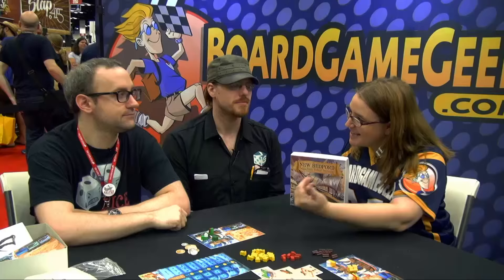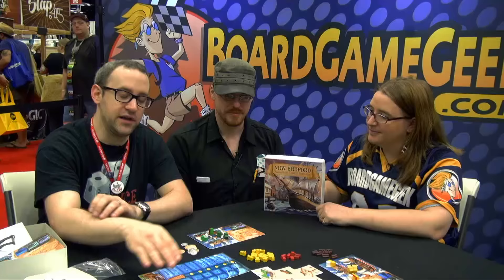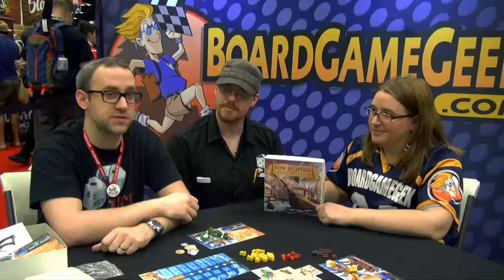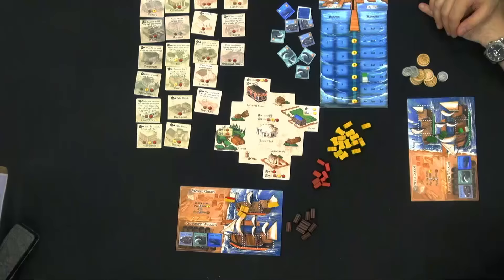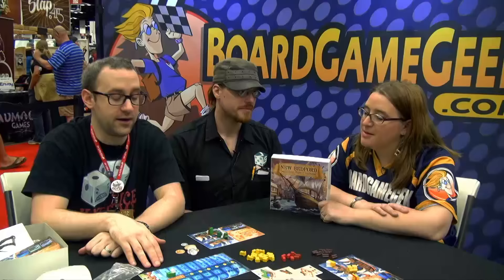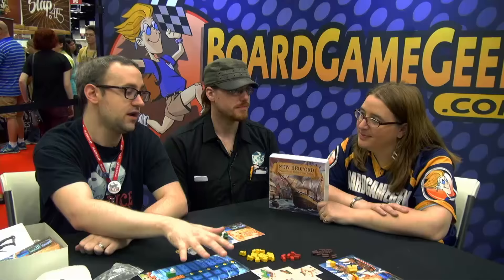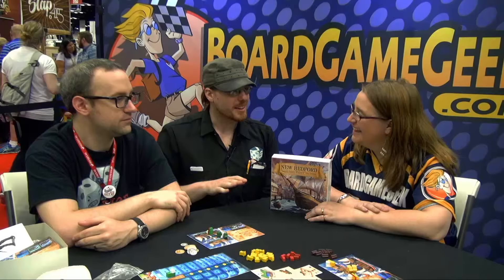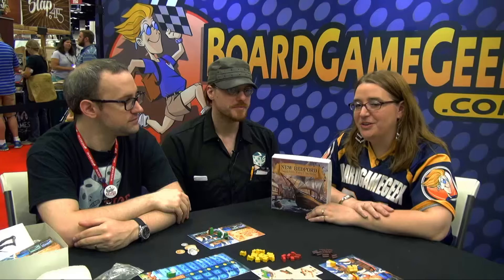New Bedford — Gen Con 2015